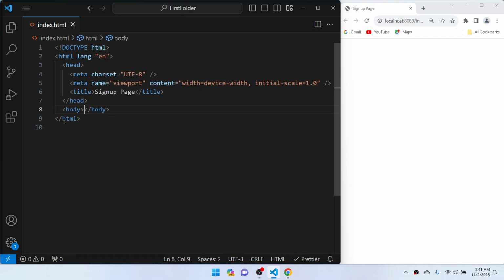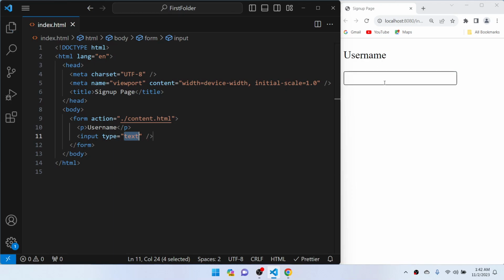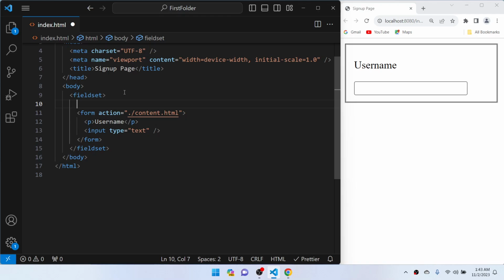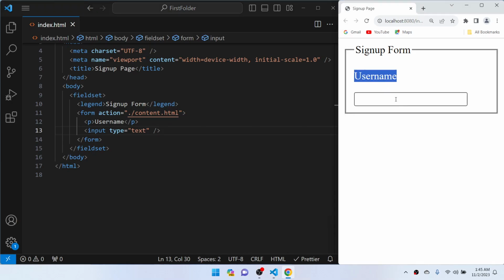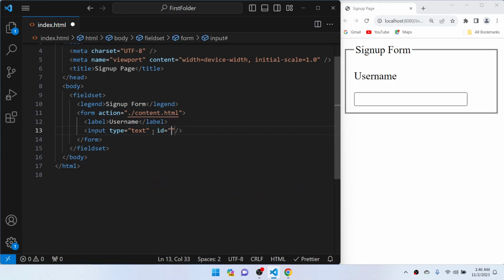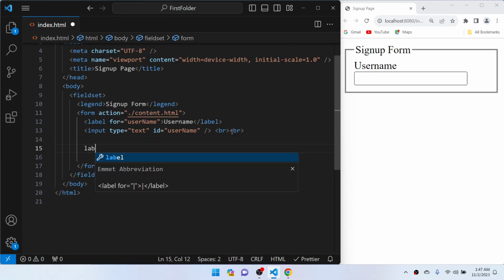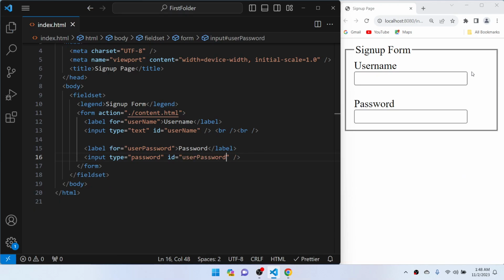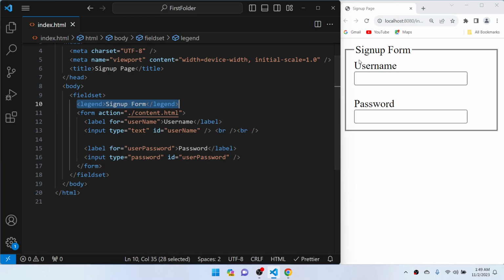73 Make HTML forms better | HTML fieldset tag | HTML legend tag | HTML label tag and for attribute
In this tutorial you will learn about HTML fieldset tag, HTML legend tag and HTML label tag with for attribute. And using these you will create better forms in your webpages.